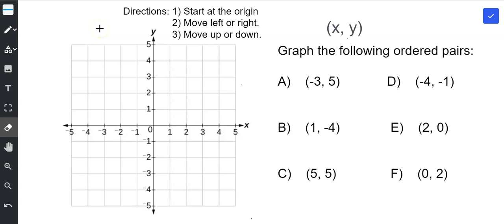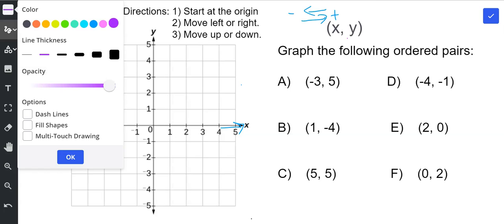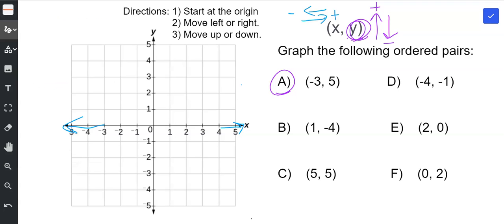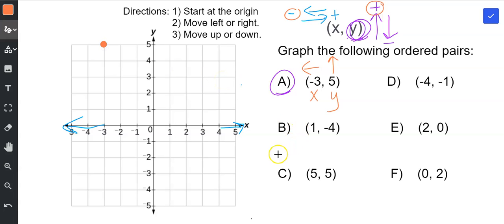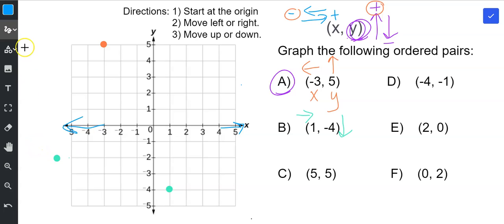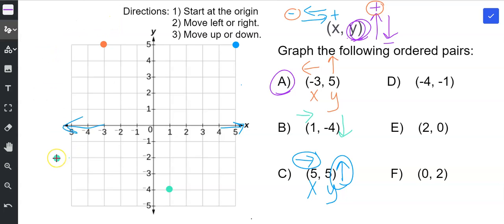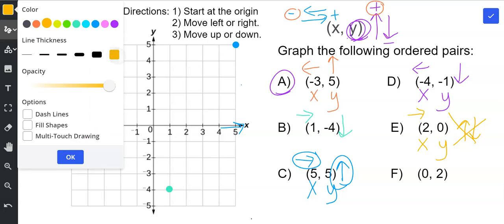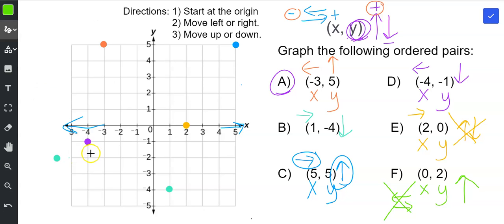How to Graph Coordinates